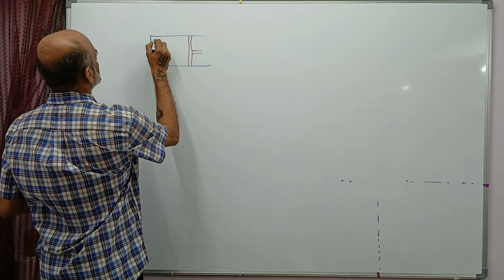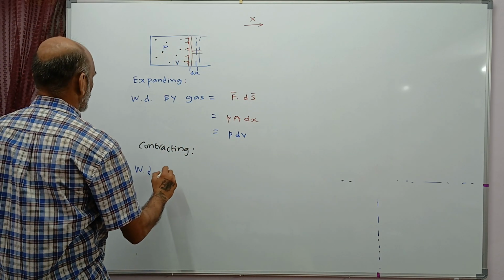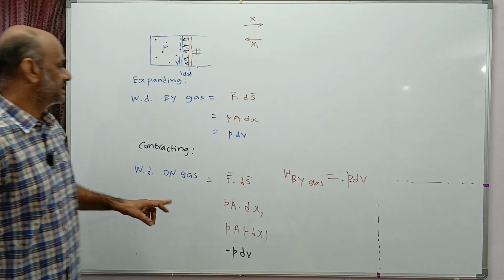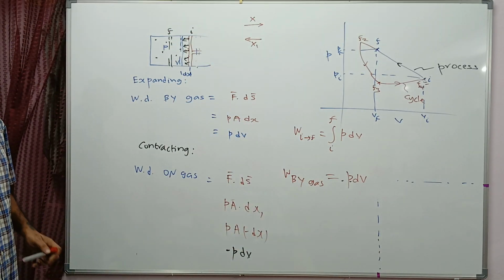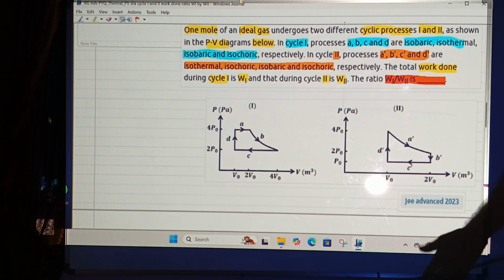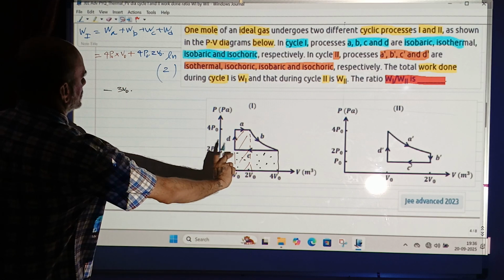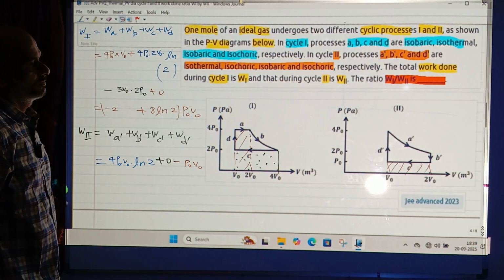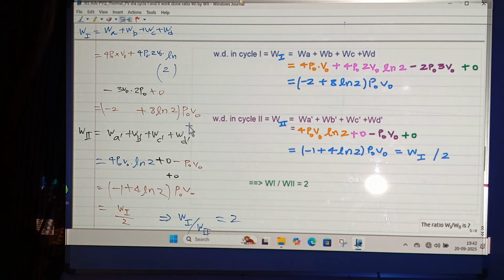JEE Adv PYQ | Thermal Physics | PV diagram cycle I and II work done ratio WI by WII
PYQ of JEE Adv - Thermodynamics - PV diagram  cycle I and II work done ratio WI by WII